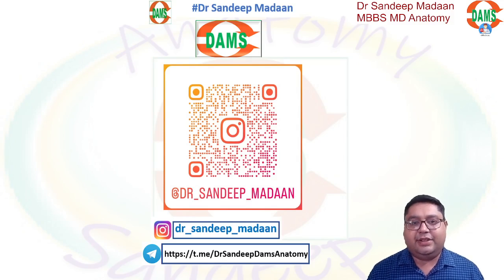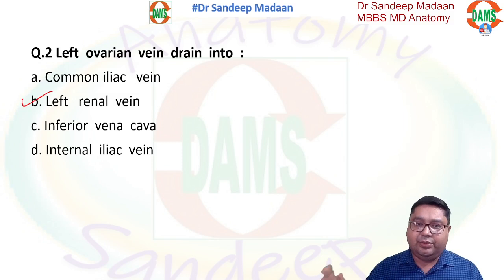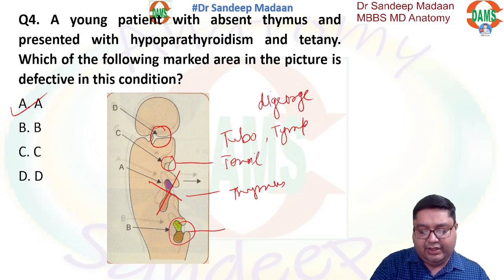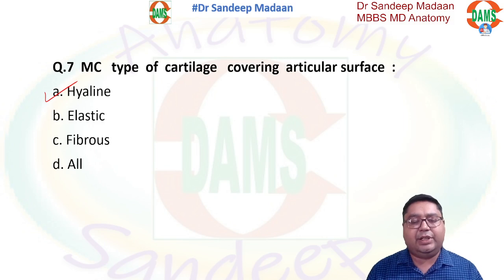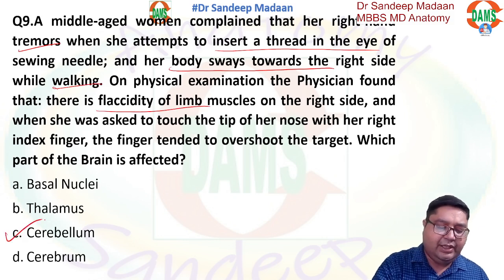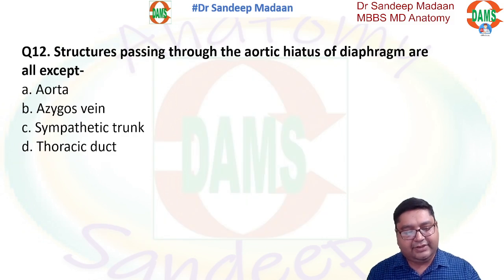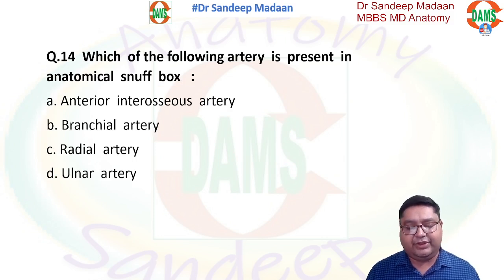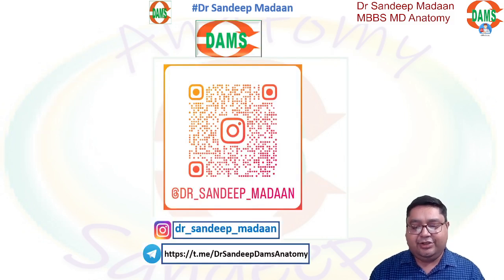Anatomy | FMGE CBT-2 Discussions || Dr. Sandeep Madaan